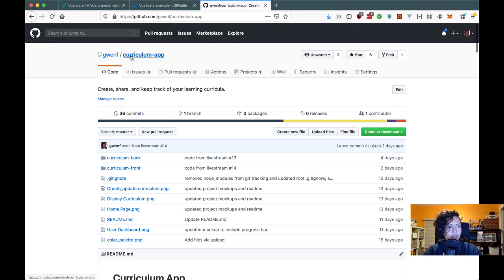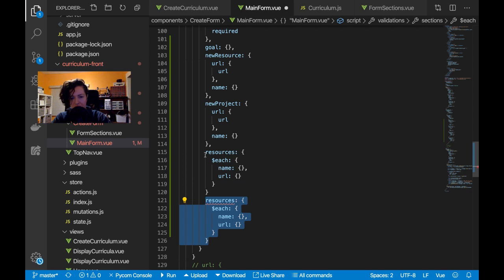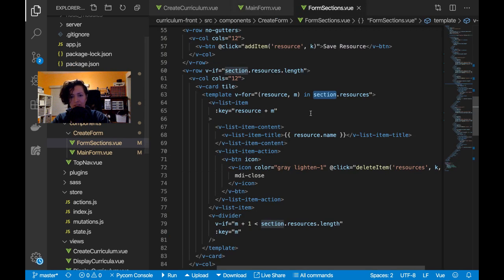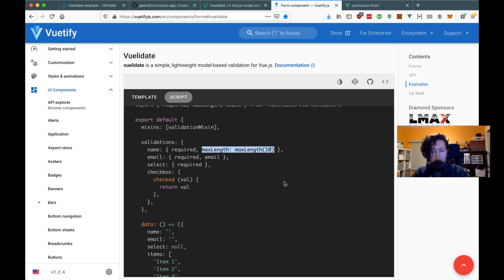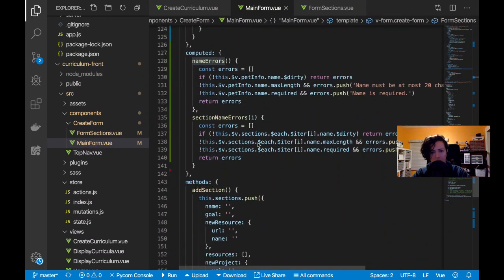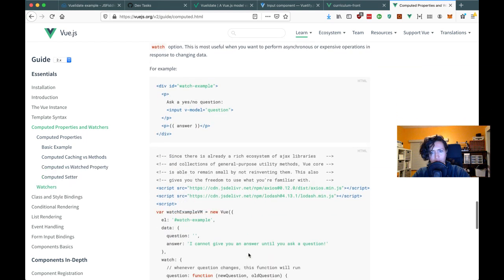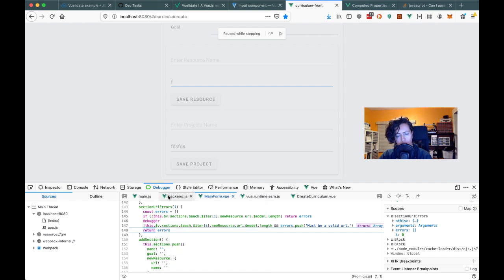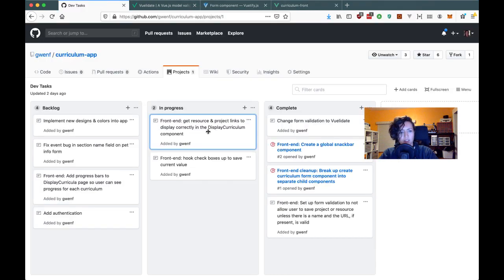LIVESTREAM: Let's build an app together, part 15 | Vue.js, Express, Node